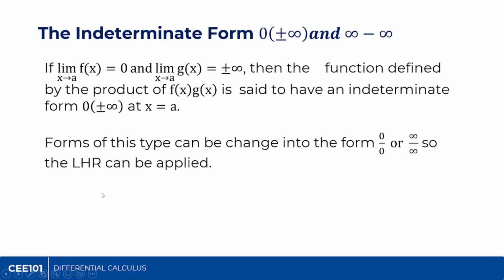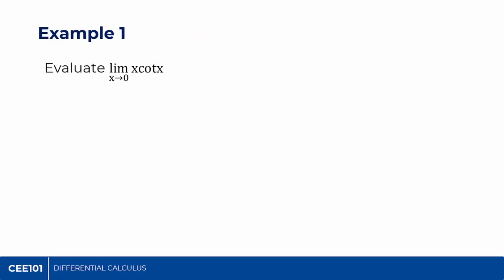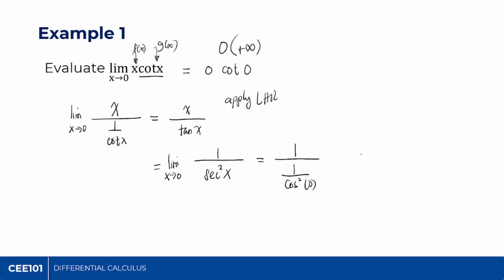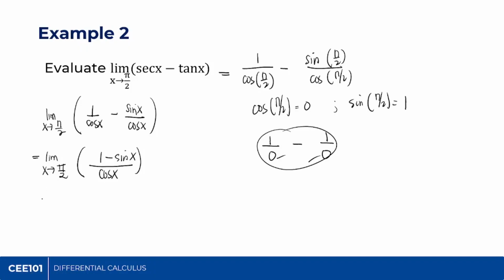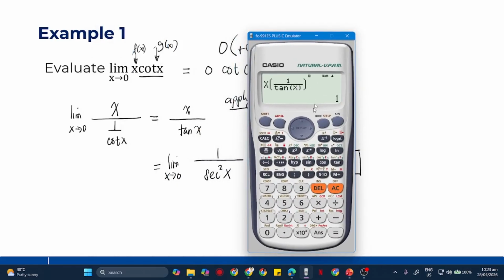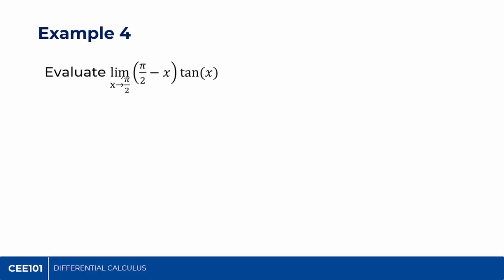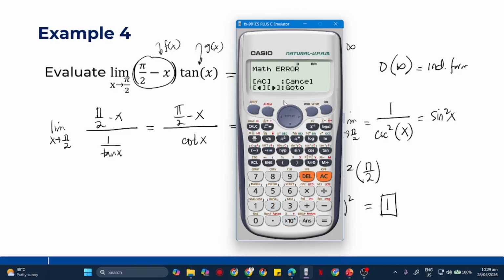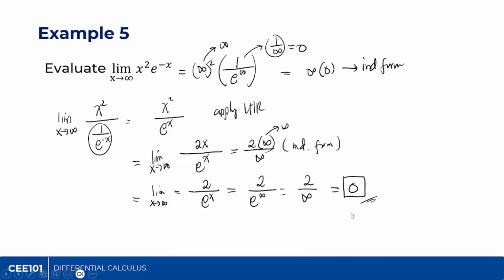L'Hôpital's rule (Part 2)